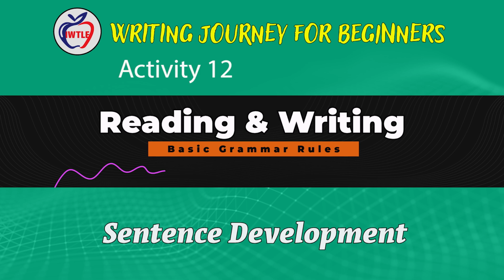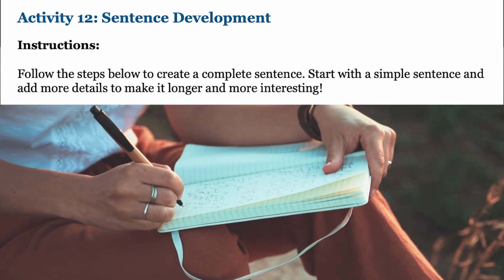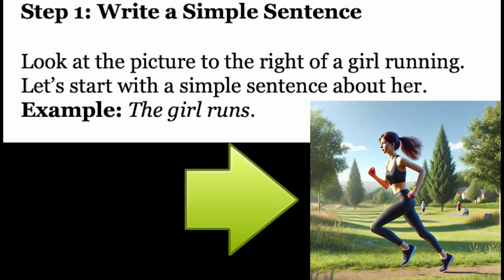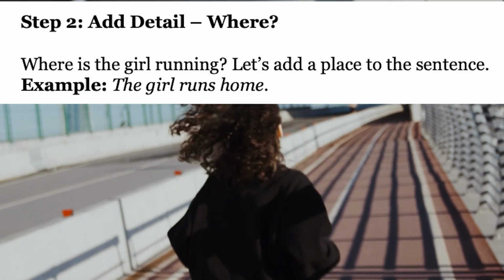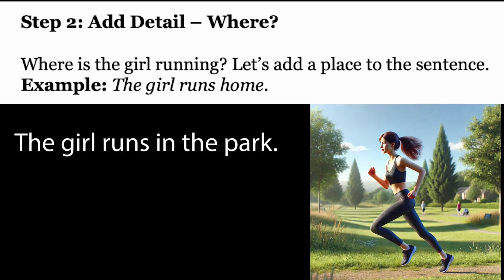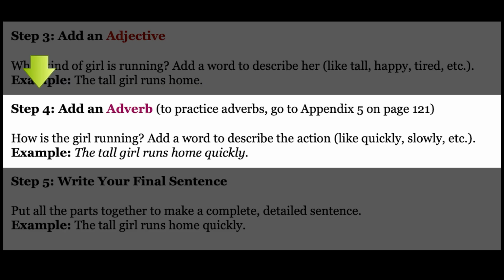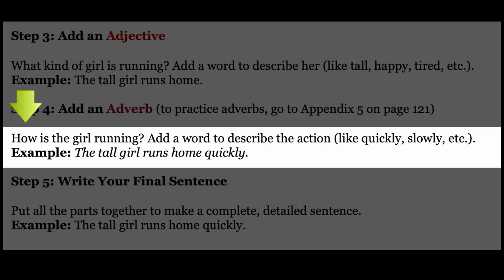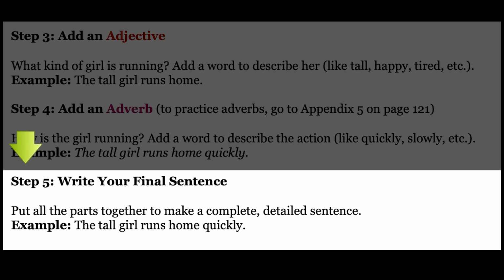12.0 Sentence Development: Adding Details for Clarity | Writing Journey For Beginners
In this video, we focus on sentence development—how to make simple sentences clearer and more descriptive! This lesson corresponds to Activity 12 from the textbook Writing Journey For Beginners, designed to help Level 1 English learners expand their sentences using adjectives and adverbs.

✅ What You’ll Learn:

How to add adjectives to describe nouns.
How to use adverbs to give more information about actions.
Steps to make sentences more detailed and engaging.
Practice tasks with sentence examples from your textbook.
📘 Follow along with Activity 12 in Writing Journey For Beginners to improve your sentence-building skills!